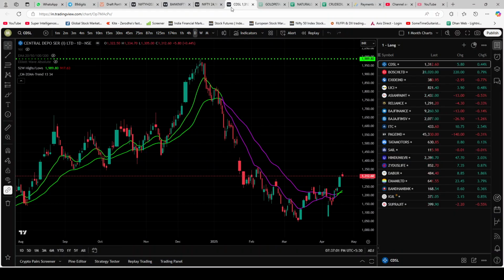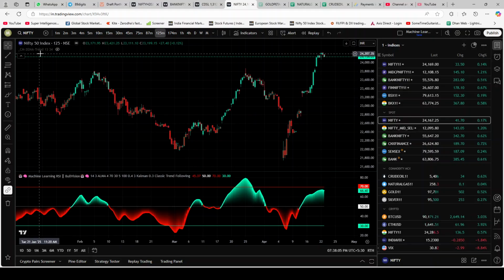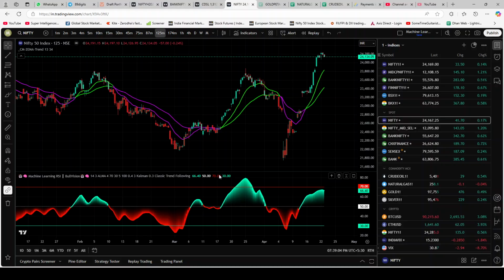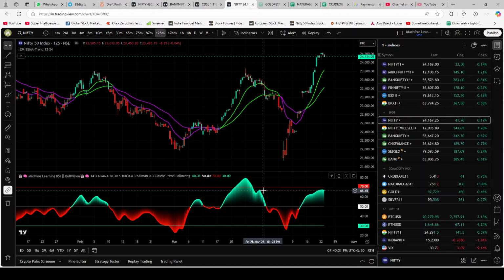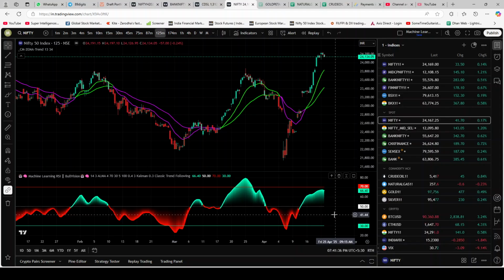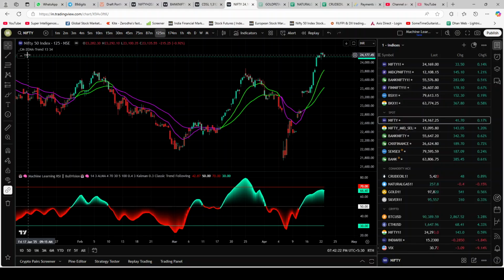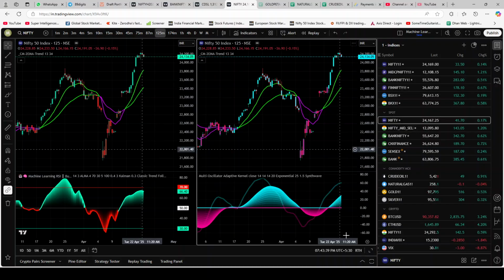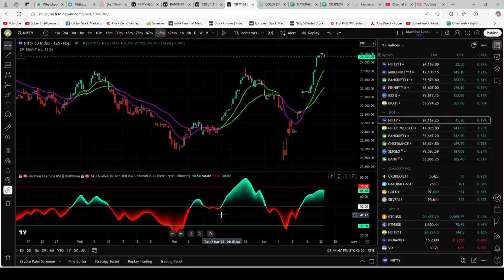Only 2 indicators - New 125 Series - Video #2